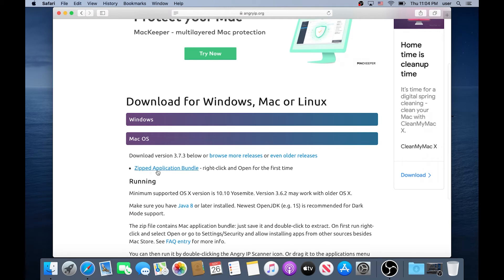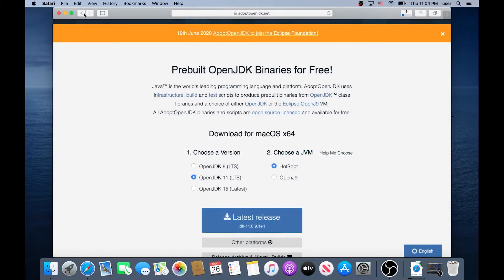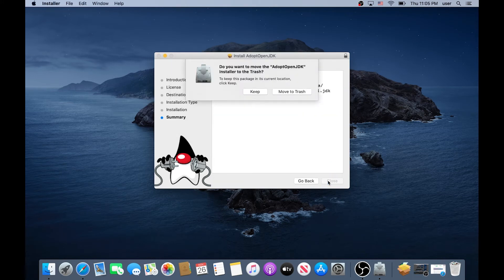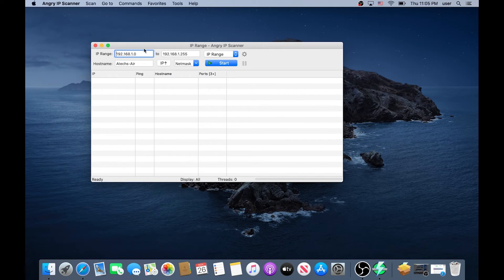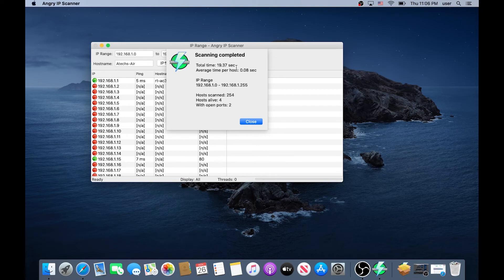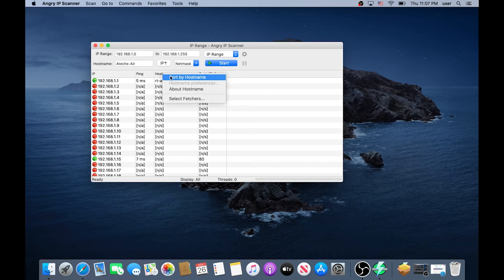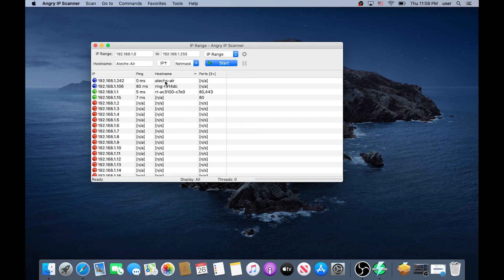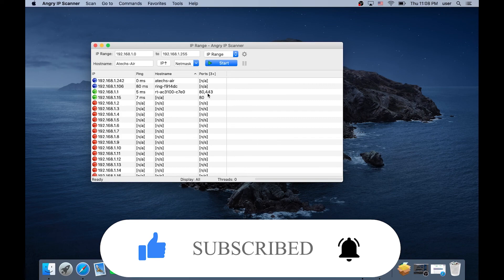How to scan your network using Mac computer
PERSONAL GEAR
4k Asus Monitor
Video Camera Tripod

BTC: bc1qnznzmhmuvxpehlm30u9r7p79zlgyltvtjm0v4h
ETH: 0x0371cbD420ba1B31E325e3714e9AEf5adEa105F0
ADA: addr1q8vau4cyxudq699y86kfgwcama9c5fma2j97m3255005udxemetsgdc6p522g04vjsa3mh6t3gnh64ytahz4fg7lfc6qw0hykl
USDT: 0x0371cbD420ba1B31E325e3714e9AEf5adEa105F0
XRP: rJPReg5mE9AhML6Y9z5T4PSpA6ja5sAbq6
USDC: 0x0371cbD420ba1B31E325e3714e9AEf5adEa105F0
XLM: GAZCXZLKN4NBP34LLTX647NDHQSQ2VBZN7AN6UAVXGIL3NDBPN4KBXHG
VET: 0x375A202F95eFA0a1cD2dd9d7aDD64E08E521b152
DOGE: DC4UKfJz63n6Jw5SGSdWKmnJ1xytB9NELR
SOL: 8ccqa6StBYadSUkajvQsScdZH2VQfaYbnjfysFJywVsV